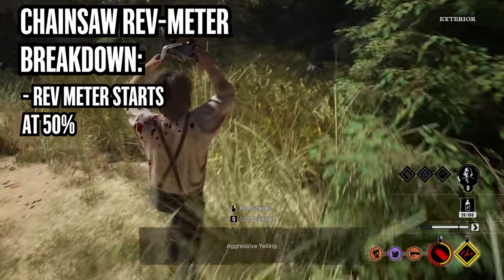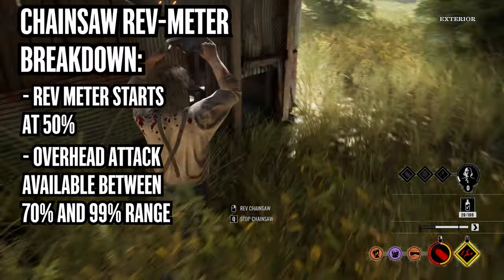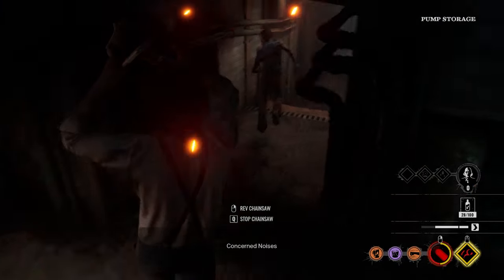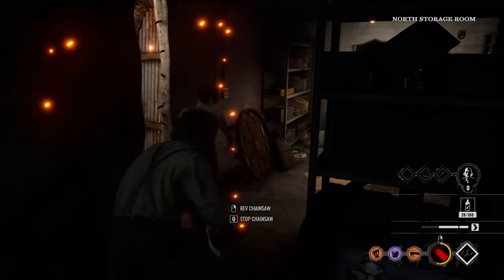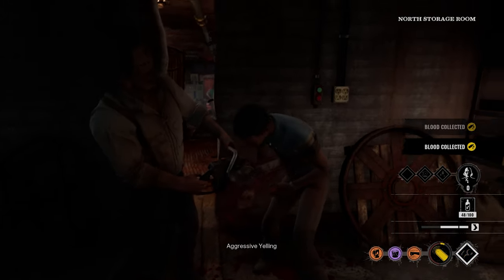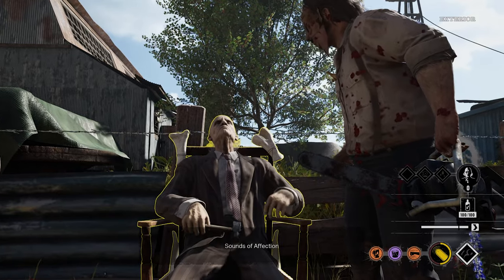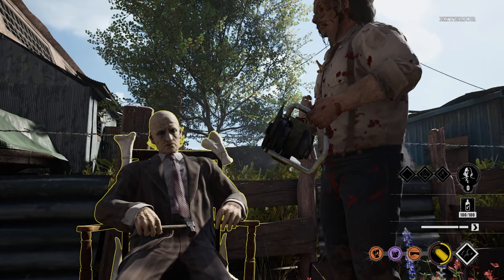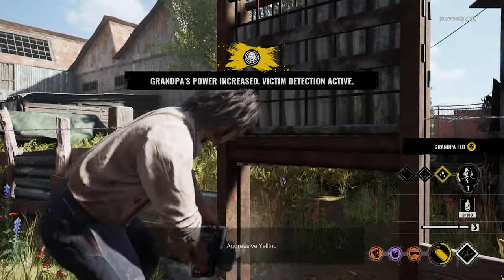Leatherface's Overhead Slam and Swing EXPLAINED - Stop Stalling with Bubba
Today I wanted to bring you all a short guide on Leatherface's overhead slam and swing attacks. This guide showcases the most optimal way to use this mechanic in order to avoid overheating with your chainsaw. By following these tips, you'll be able to pull off tons of insta kills using Leatherface's overhead slam and swings.